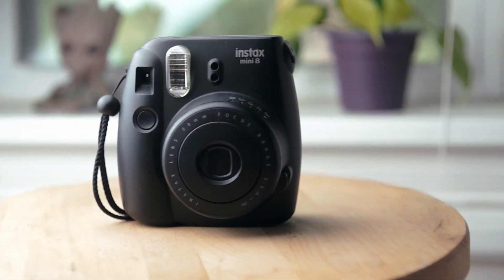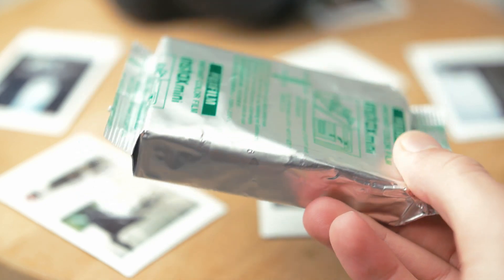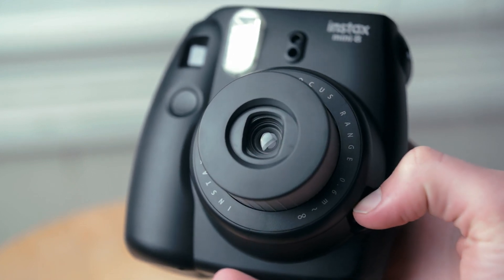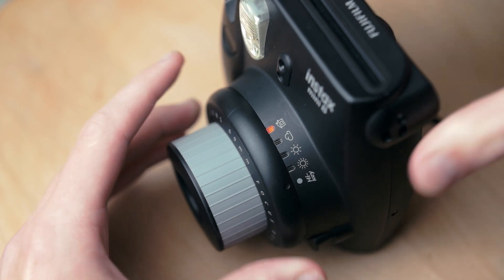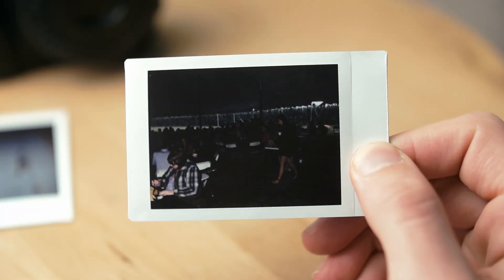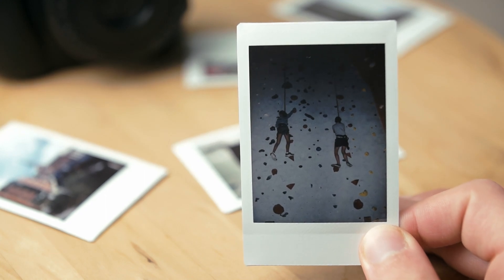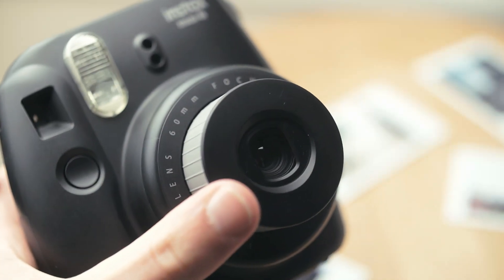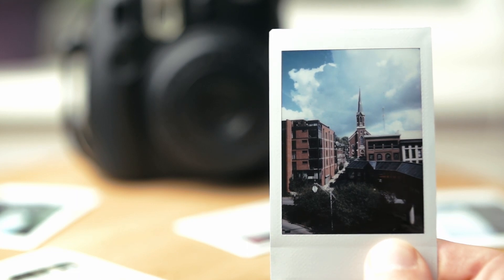Fujifilm Instax Mini 8 Review - Polaroids for the modern age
As the saying goes, everything old is new again. But how well does the instax mini 8 hold up compared to using an old Polaroid 600 in the modern age? Lets find out...

- Gear -
Camera: Sony NEX 7
Lens: Canon FDn 28mm f2.8 + Canon FD 50mm f1.8 S.C.
Mic: Pixel MC-50
Editing Software: Davinci Resolve 15